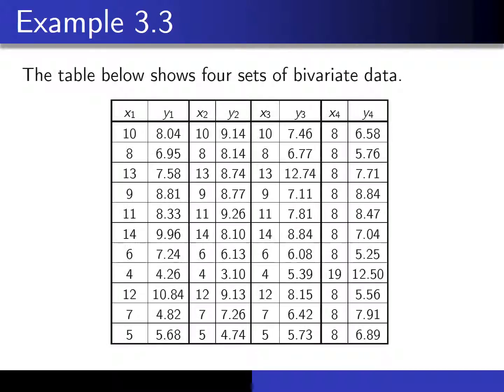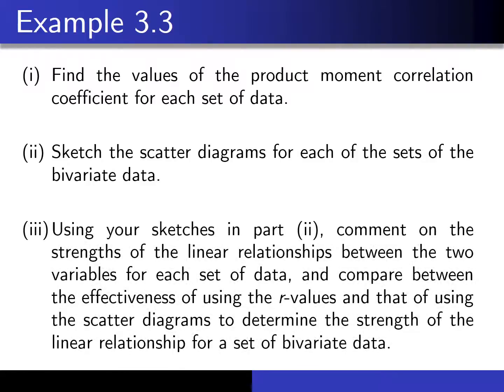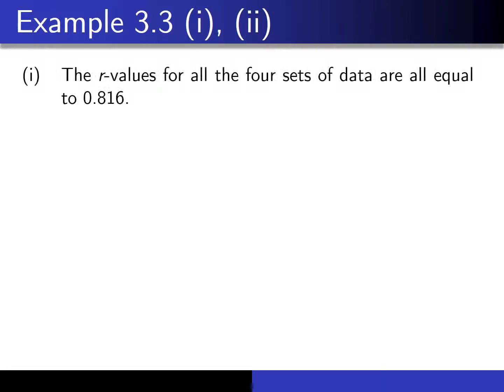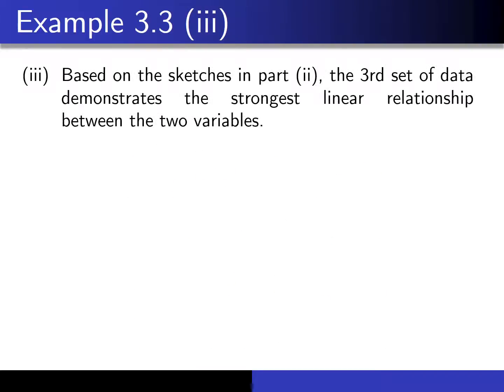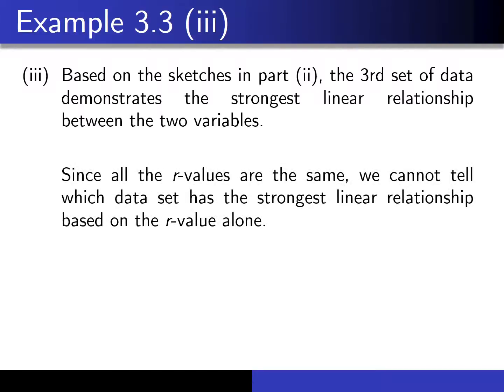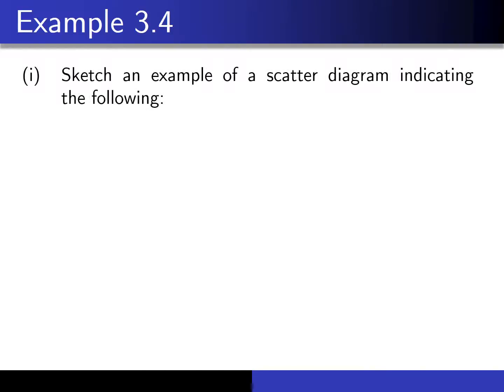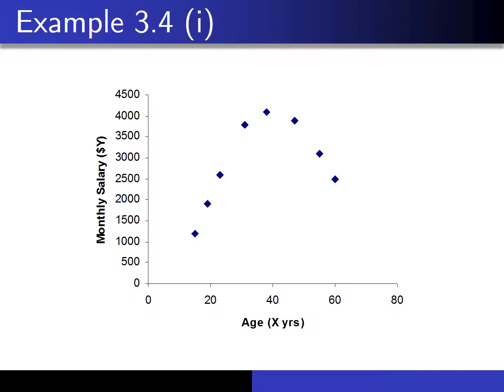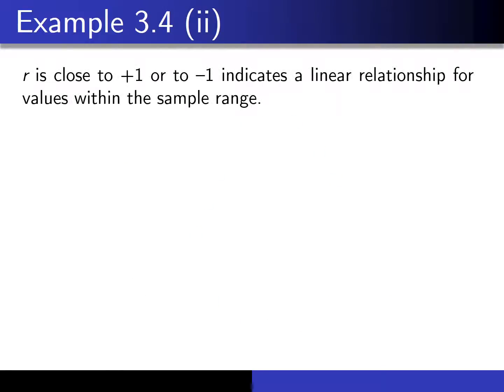2016 2MA2 C&R: 3 The Product Moment Correlation Coefficient Part 2